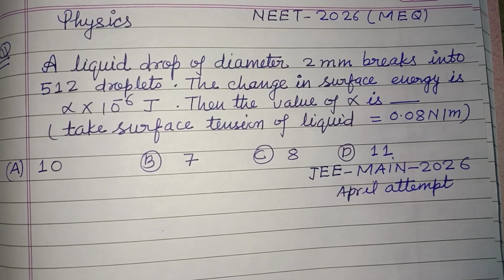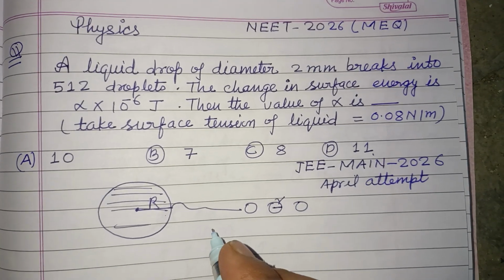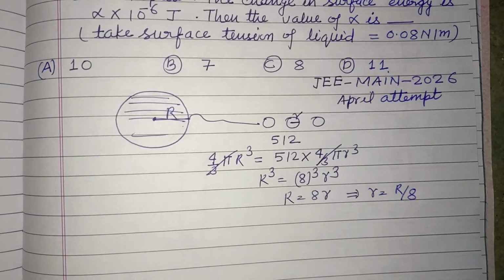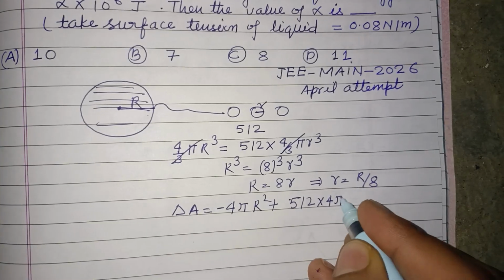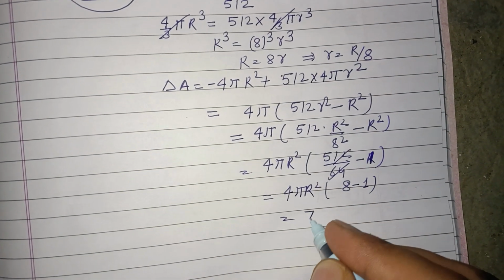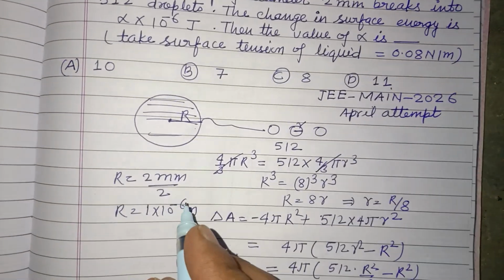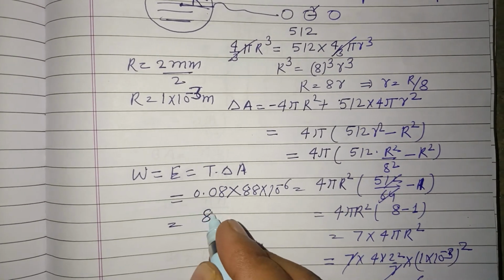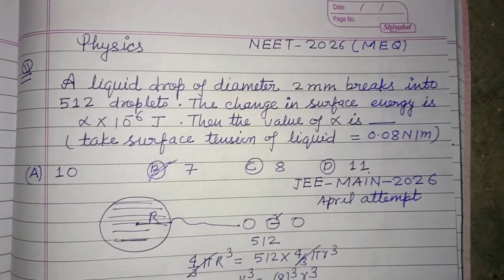A liquid drop of diameter 2 mm breaks into 512 drops the change in surface..| neet 2026 physics